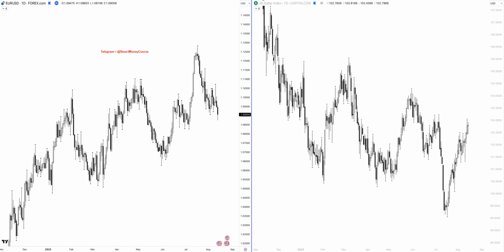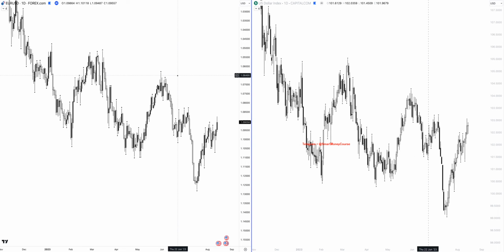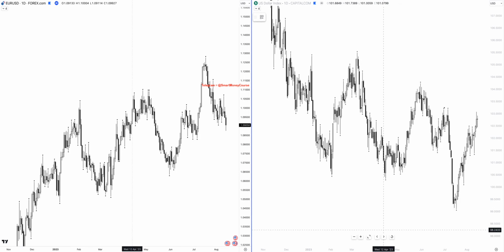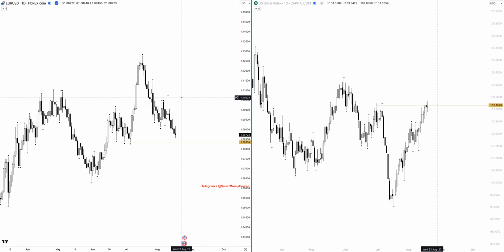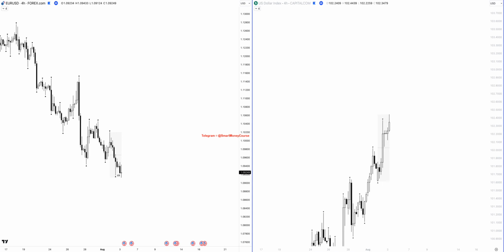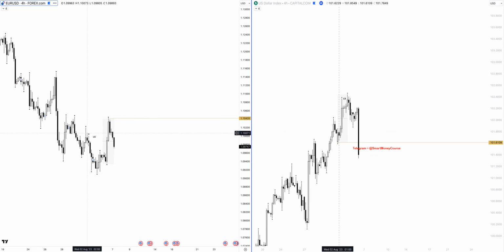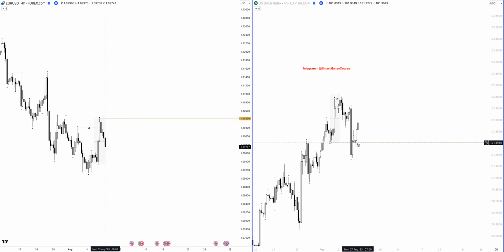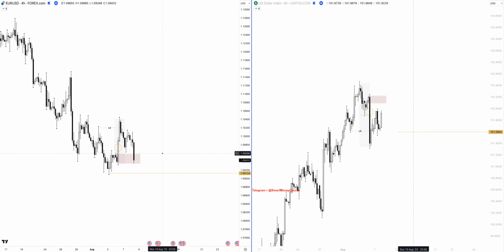-Analysing the D X Y / video 4